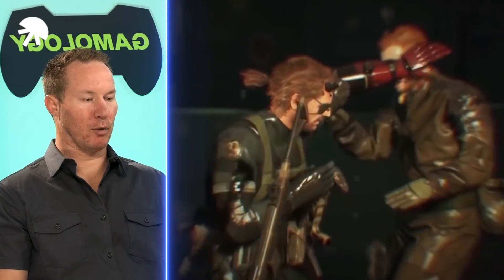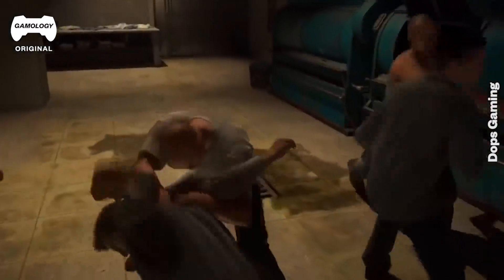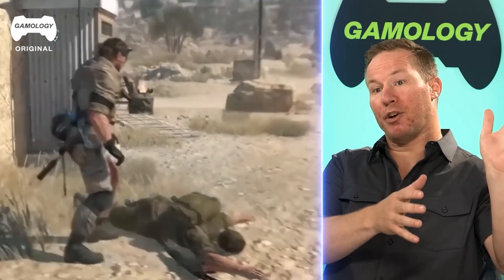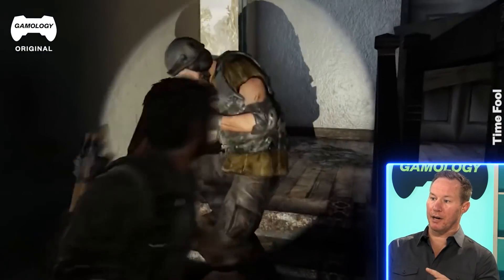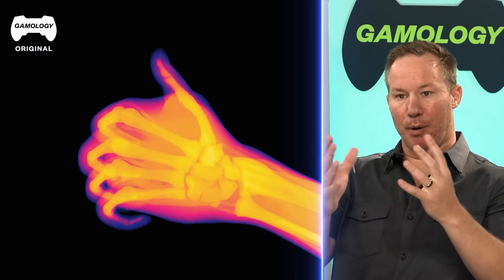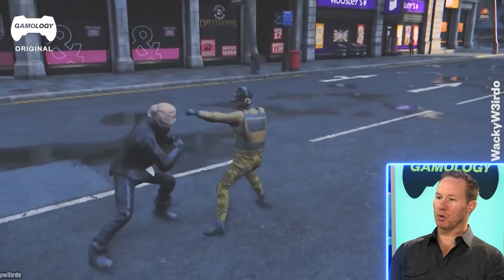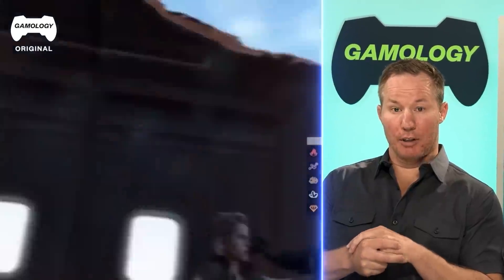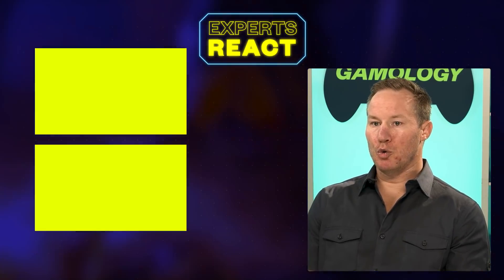MMA Fighter Reacts to Hand-to-hand Combat in Video Games | Experts React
In this exciting episode, retired MMA fighter RJ Clifford returns to share his extensive knowledge, focusing on the diverse hand-to-hand combat fighting styles featured in video games. We've lined up some true classics showcasing various techniques for RJ to analyze, discussing the advantages and disadvantages of each style, such as potential vulnerabilities and energy consumption.

As RJ breaks down the combat mechanics in iconic games like Metal Gear Solid, he offers unique insights into the realism and effectiveness of these virtual fighting styles. With his wealth of experience in the world of mixed martial arts, RJ provides a fascinating perspective on how these in-game techniques might translate to real-life situations. We'd love to hear your thoughts in the comments section below, and don't forget to let us know which other games you'd like to see RJ react to in future episodes!
RJ Clifford :
00:00 - Intro
00:45 - Uncharted 4
03:12 - Metal Gear Solid 5
05:44 - Last of us 1 & 2
09:03 - Watch Dogs: Legion
13:01 - Outro